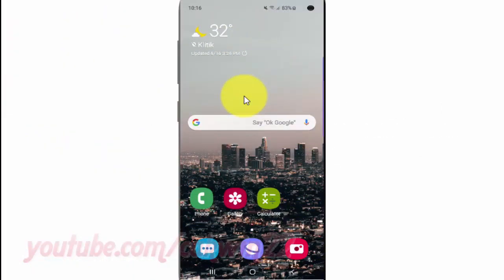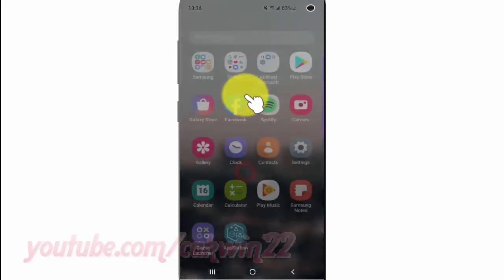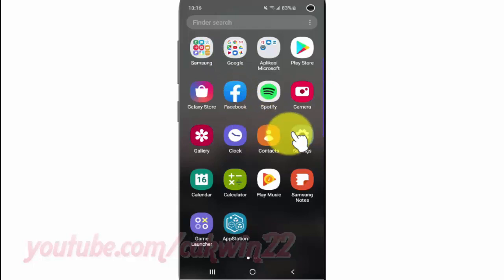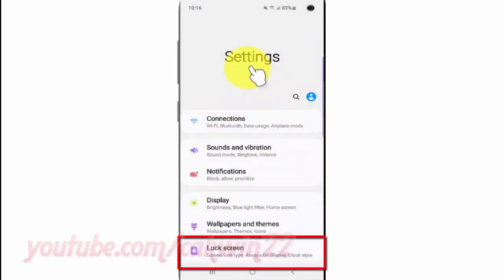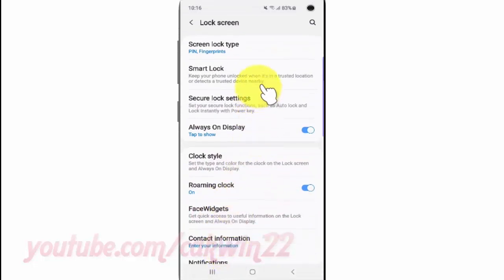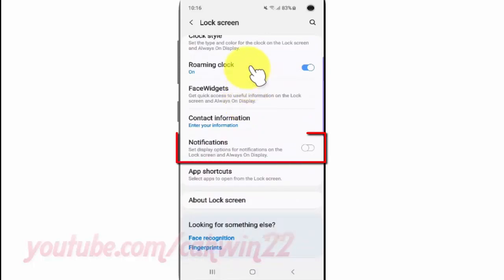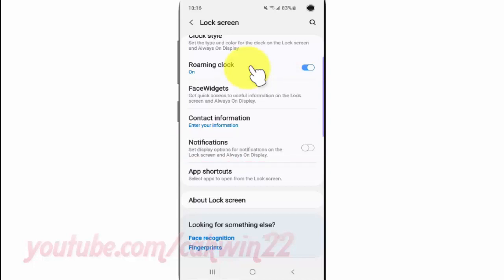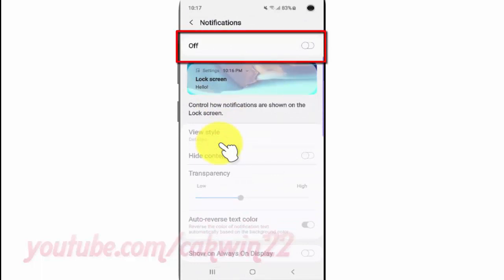Samsung Galaxy S10 : How to adjust transparency lock screen notifications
This video show How to adjust transparency lock screen notifications in Samsung Galaxy S10.  In this tutorial I use Samsung Galaxy S10 SM-G973F/DS Duos International version with Android 9.0 (Pie).